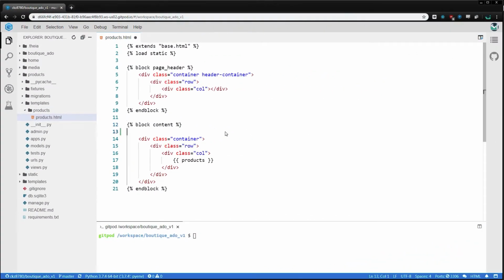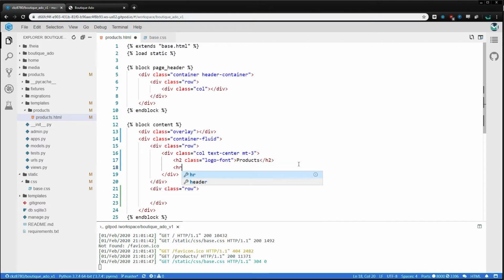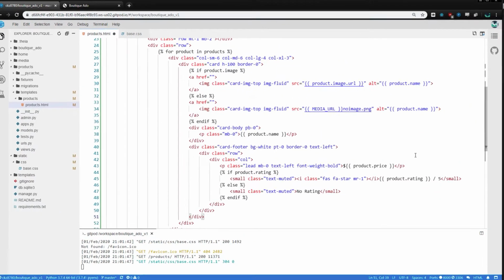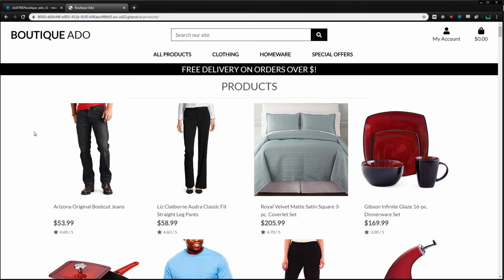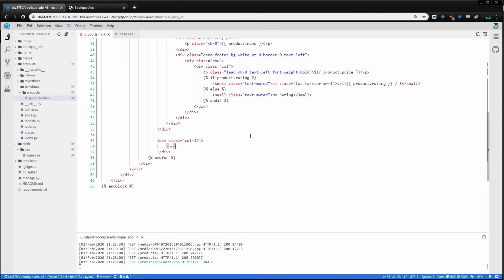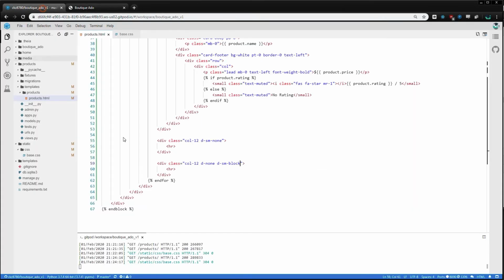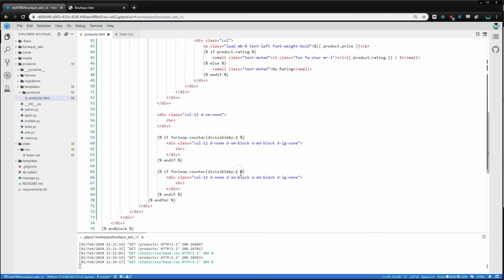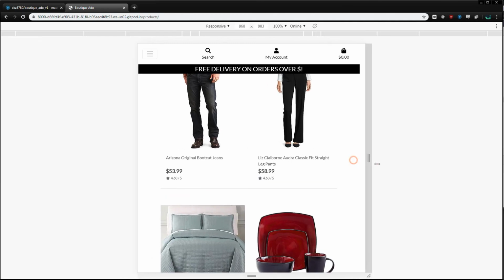E 014 Django E commerce Products App Products Tem